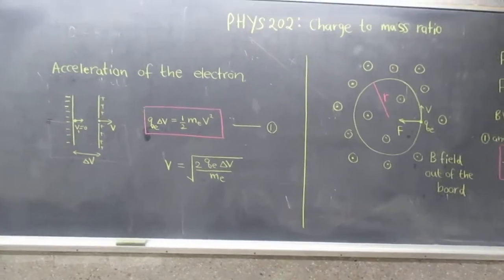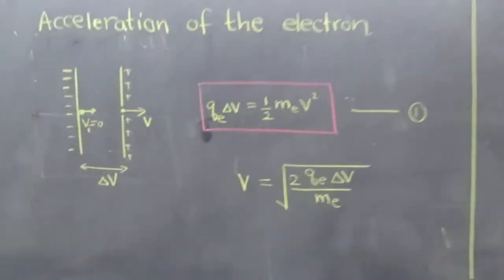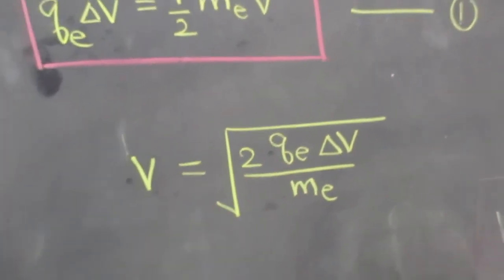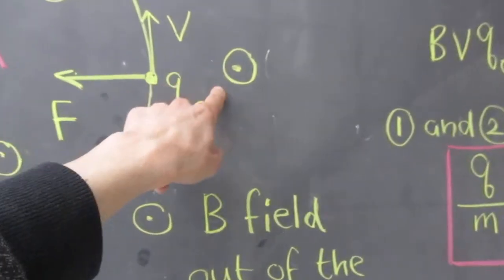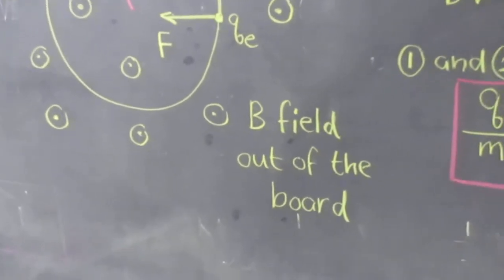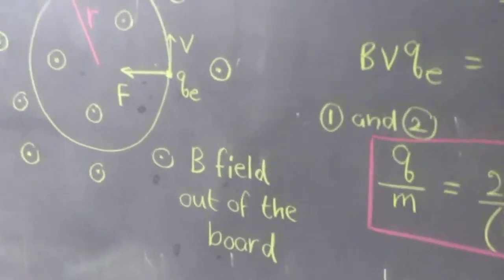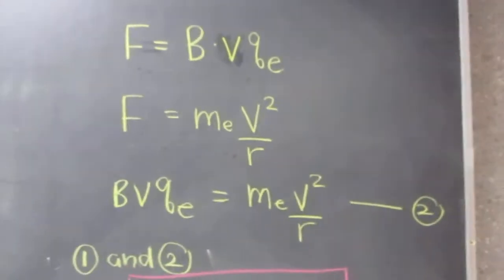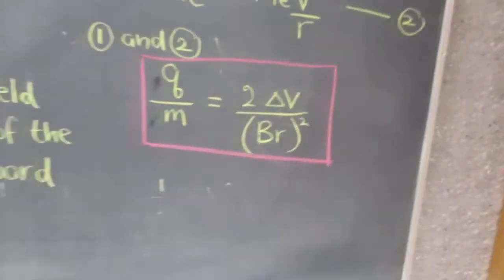Charge to Mass Ratio Part 1 CSU-P